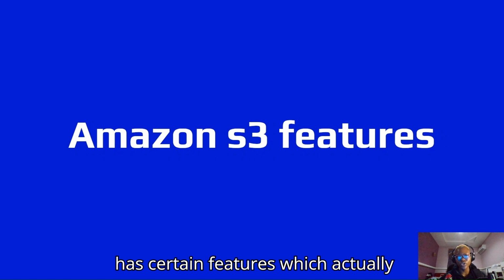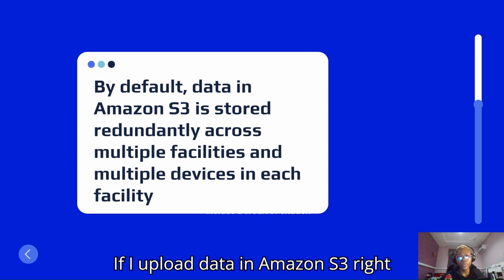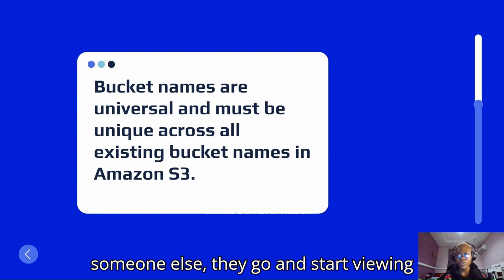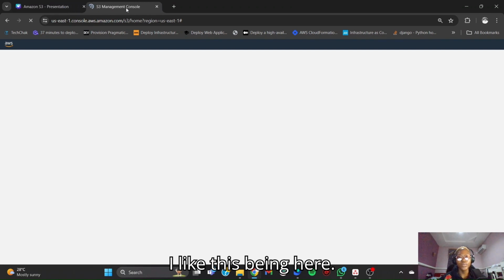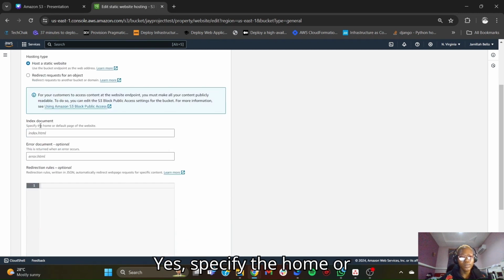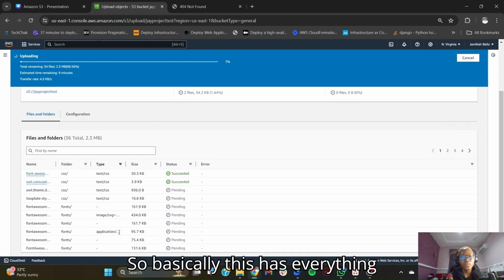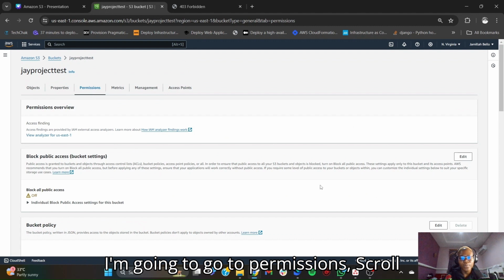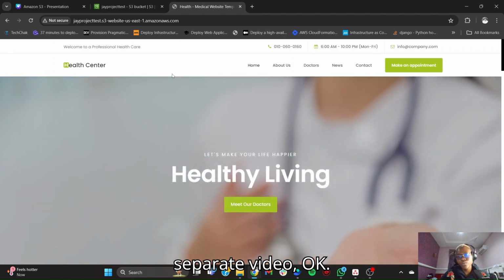Deploy a Static Website on Amazon S3 in MINUTES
Want to launch a blazing-fast static website and forget about managing servers?   This video dives deep into  Amazon S3 and shows you EXACTLY how to provision a website in just a few minutes, with NO prior experience required.

In this video, you'll learn:

*What is Amazon S3 and how does it work for static website hosting? ️
*A step-by-step guide to provisioning your website on S3
*Uploading your website files and configuring S3 for hosting

Perfect for:

*Beginners who want to learn website deployment on Amazon S3
*Developers looking for a quick and easy static website hosting solution
*Anyone who wants a cost-effective and scalable way to host their website

What other AWS tutorials would you like to see?